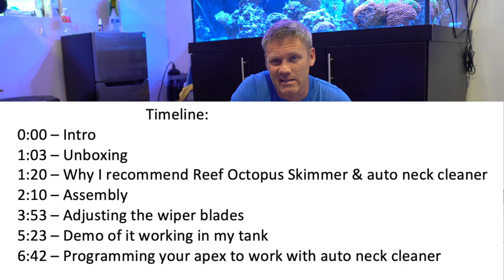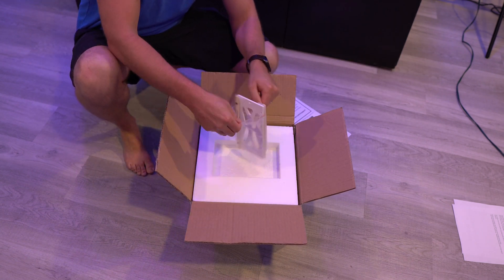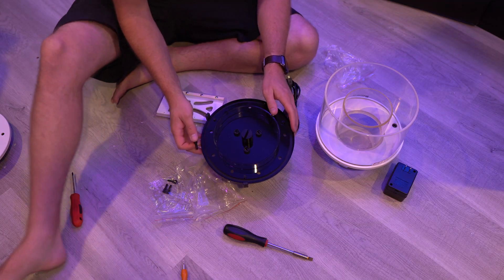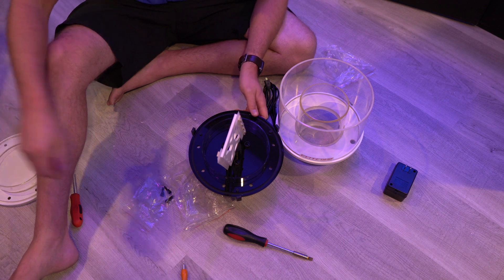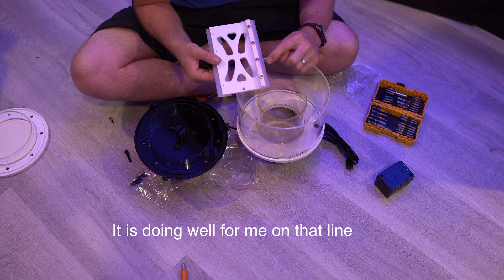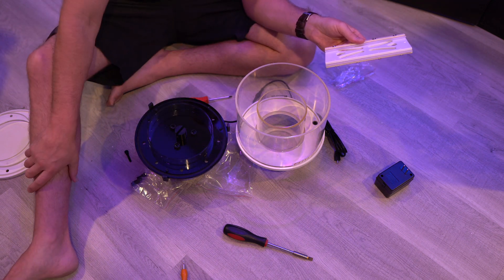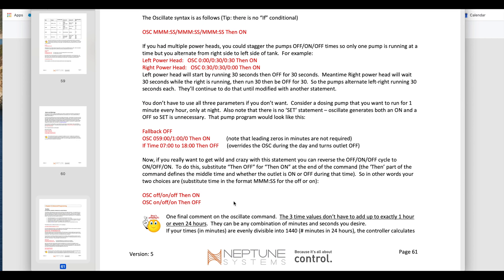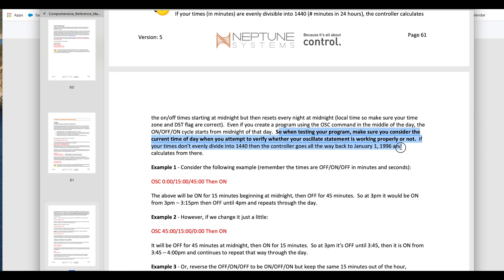Automatic Neck Cleaner for Protein Skimmer | Program apex to work with ANC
Reef Octopus Skimmers & Auto Neck Cleaners:
110 INT model
150 INT model
200 INT model
Bulk Reef Supply sells Reef Octopus Auto Neck Cleaners (ANC) for the 110, 150, 200, 220, 250, 300 models without the float switch hole and they sell the 250 & 300 model with a float switch option. They range in price from $175-$265 here is a link to view them:

Bubble Magus Skimmers and Auto Neck Cleaners:
Curve 5 Protein Skimmer:
Curve 7 Protein Skimmer:
Curve 9 Protein Skimmer:
C9:
D8:
ACS150 ANC:
ACS180 ANC:
ACS200 ANC:
ACS250 ANC:
ACS300 ANC:

Video Timeline:
0:00 – Intro
1:03 – Unboxing
1:20 – Why I recommend Reef Octopus Skimmer & auto neck cleaner
2:10 – Assembly
3:53 – Adjusting the wiper blades
5:23 – Demo of it working in my tank
6:42 – Programming your apex to work with auto neck cleaner